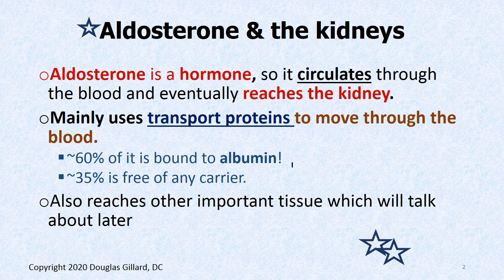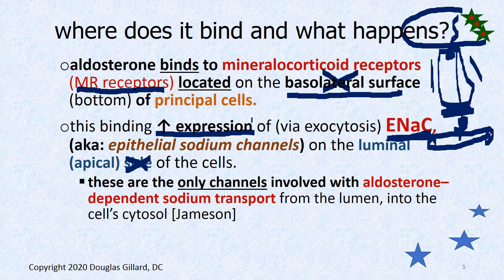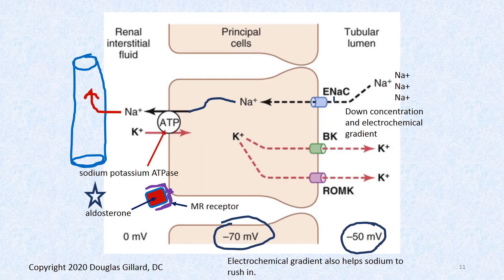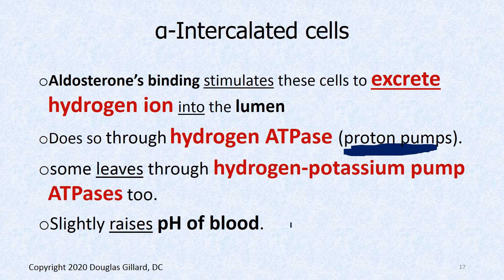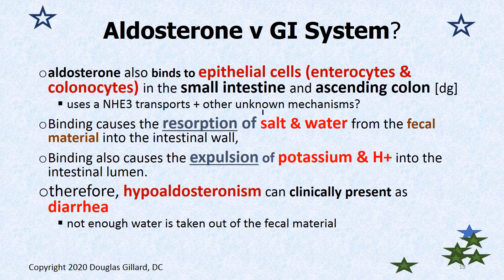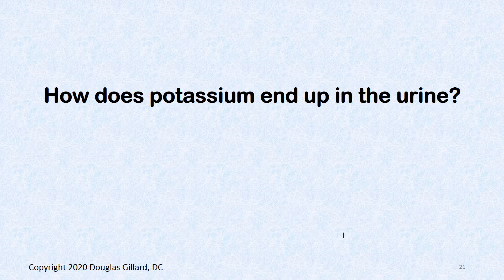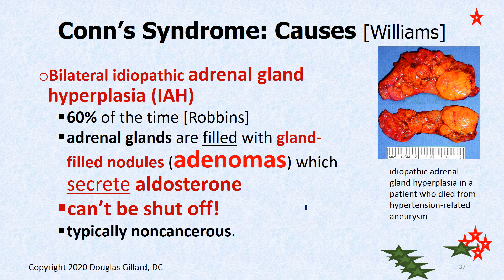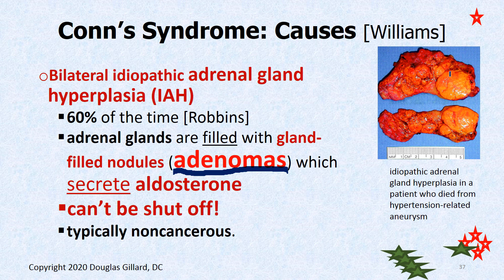Endocrinology: (Wk2)(Tue)(Fall-2020): Aldosterone 101 + hyperaldosterone